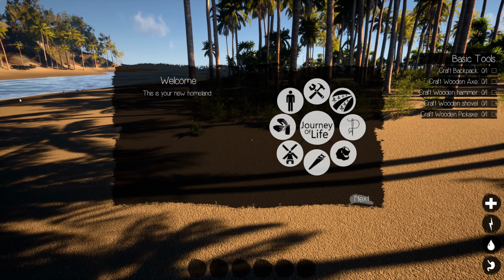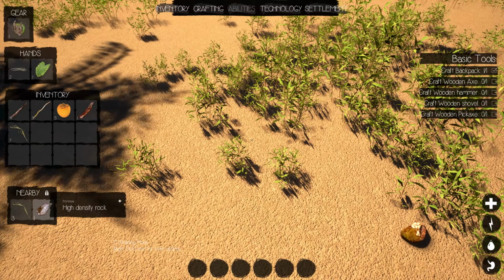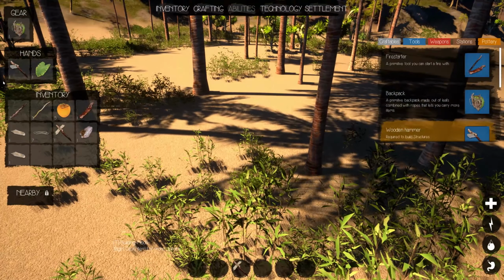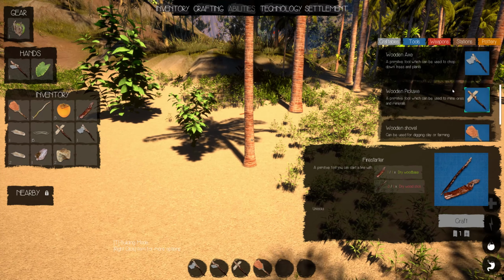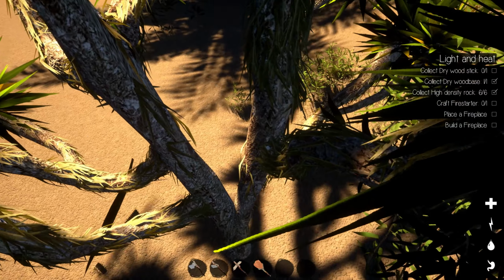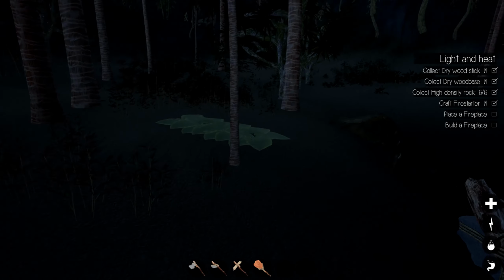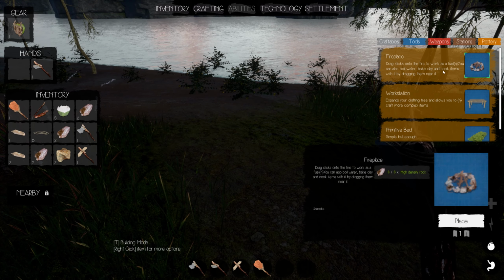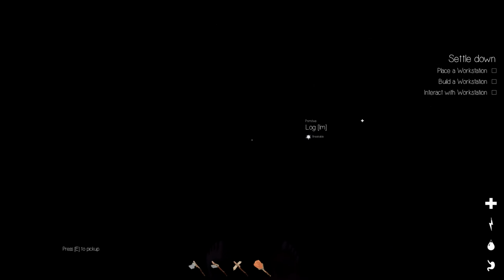Journey of Life Ep 1 Here I am again on my own, can I survive the first day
Journey of life. An engineer who lost his fortune overnight decides to live in nature to build his village.
Come join the fun as we build up our little village and hope we survive.